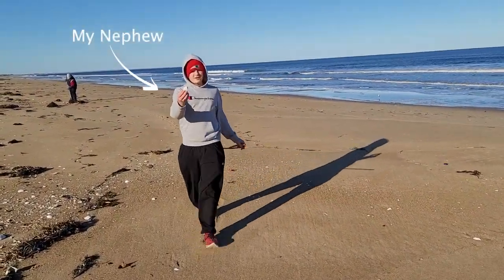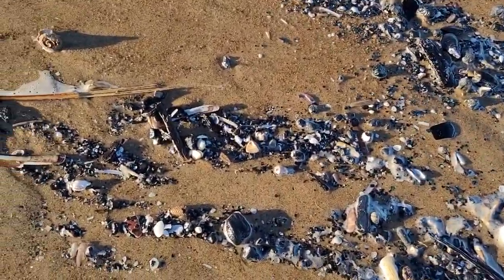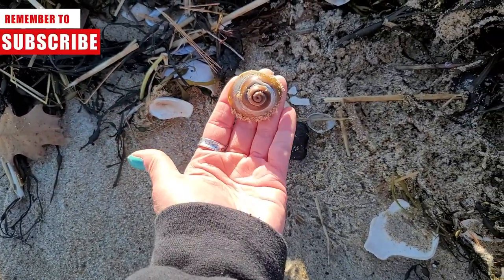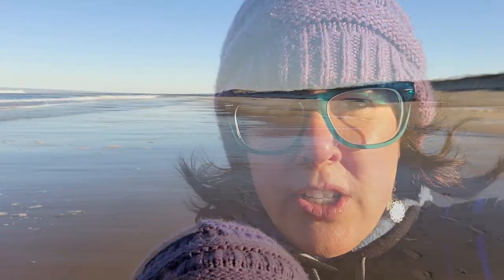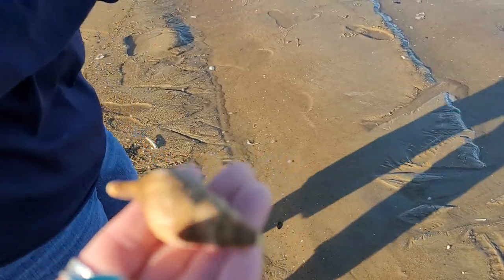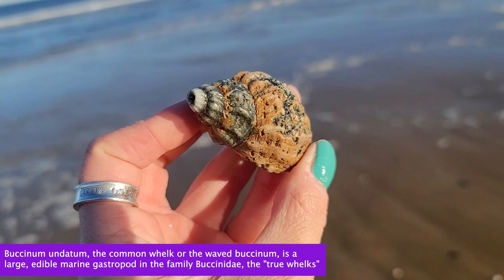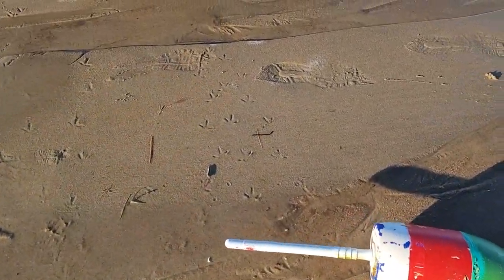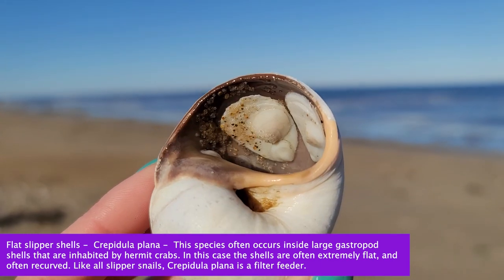After The Storm | Unique Beach Finds | Shelling New England | Plum Island Massachusetts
In this video I take you back to the beach with me for the first time after our first October nor'easter - shelling on Plum Island. My family is visiting and the beach is of course our go to destination! We find some deep water shells, some mini shells, some dog whelks, wave whelks and stimpsoni whelks!

If you like my beach finds and want to add some to your collection, visit my Etsy shop!